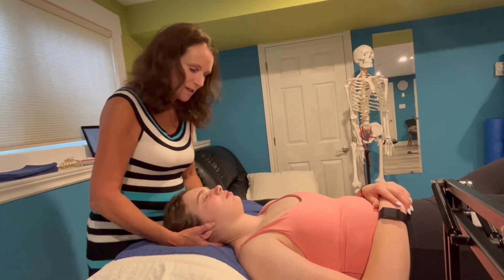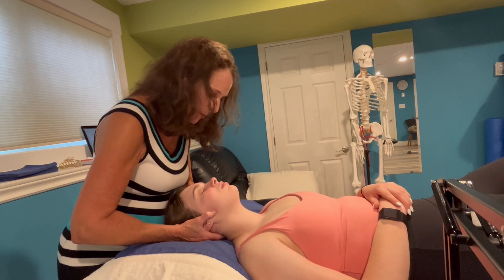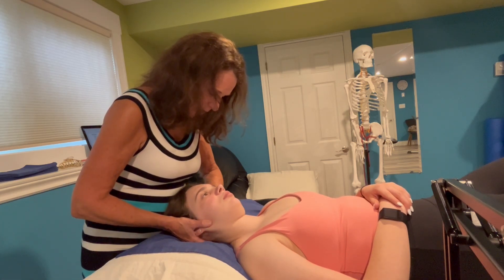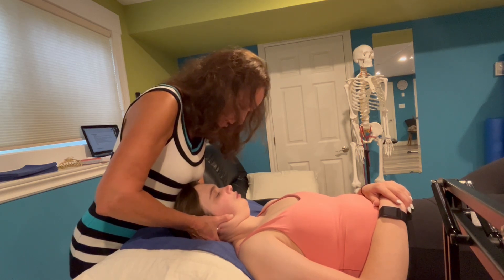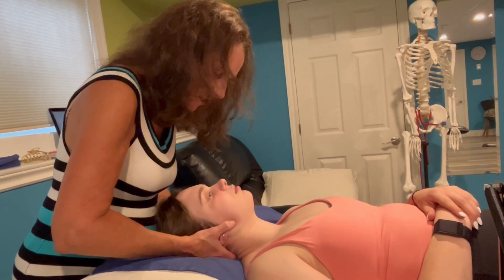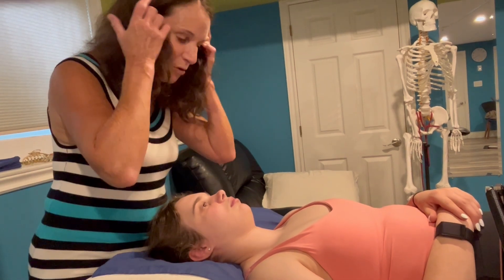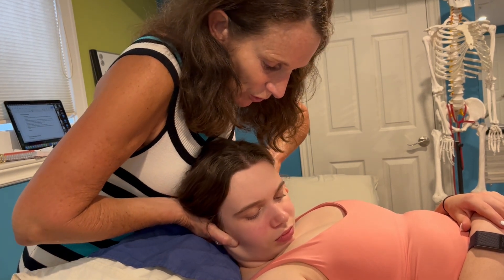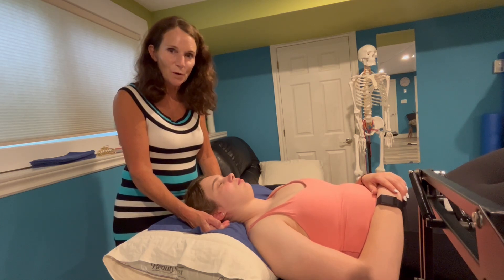Cranio-vertebral PROM assessment